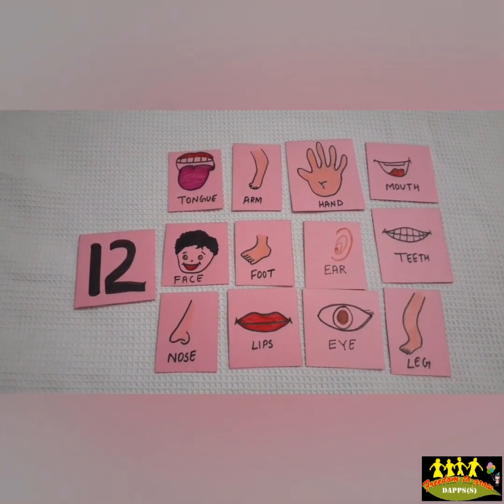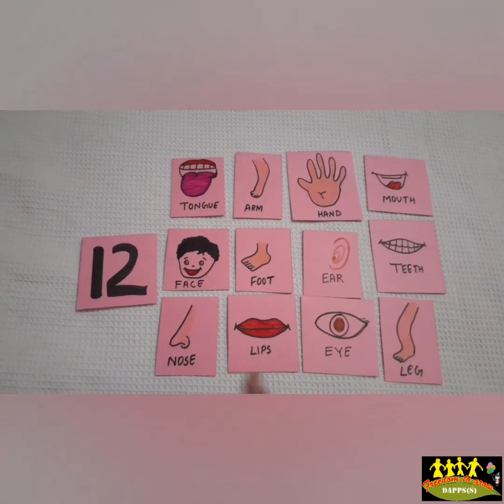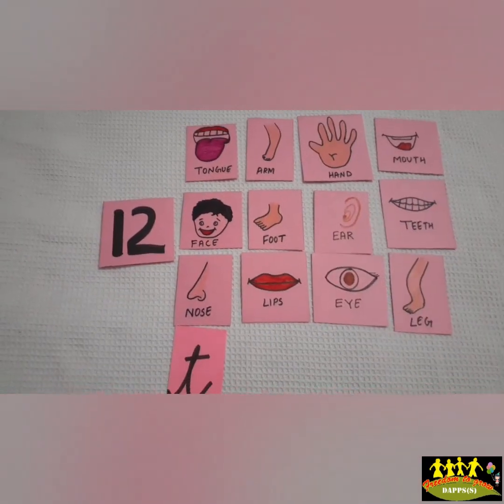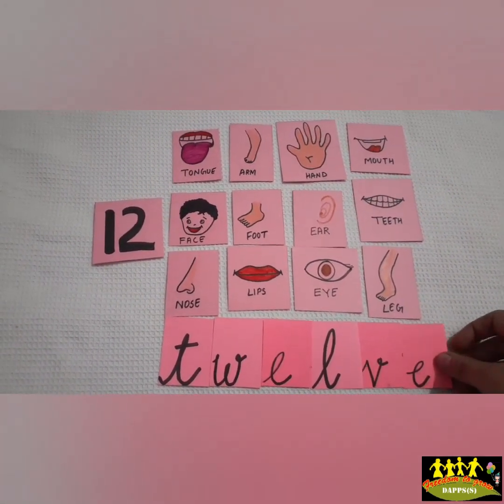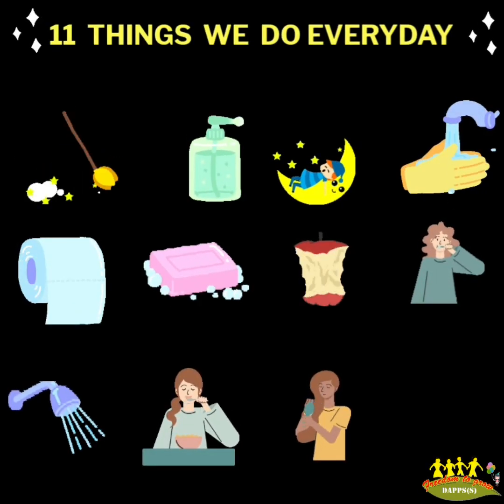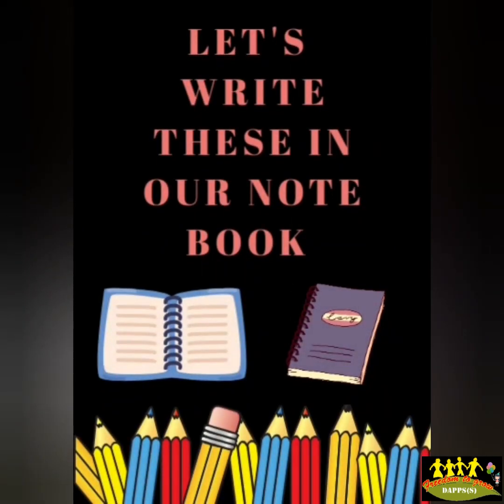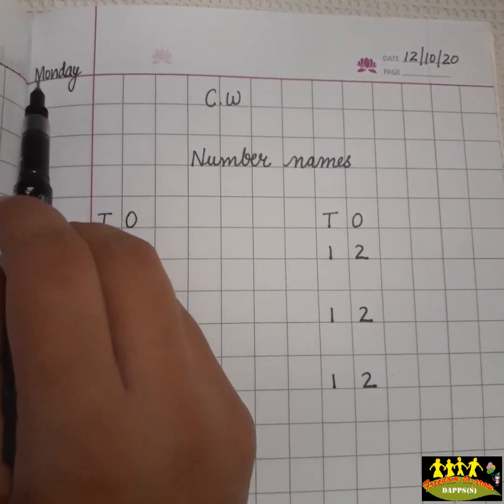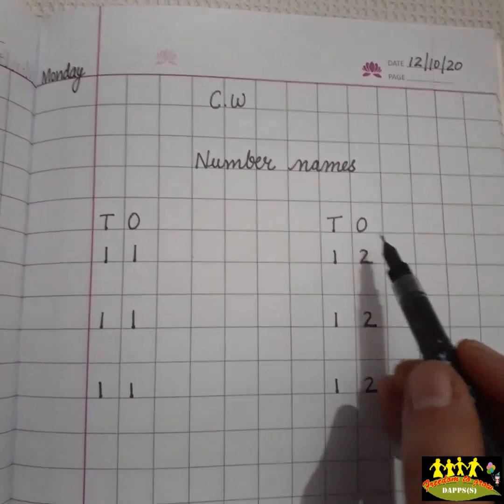👨‍🏫MATHS👩‍🏫 ~ 11 (eleven)🦋🦋🦋🦋🦋🦋🦋🦋🦋🦋🦋||12(twelve)🦚🦚🦚🦚🦚🦚🦚🦚🦚🦚🦚🦚||let's do it